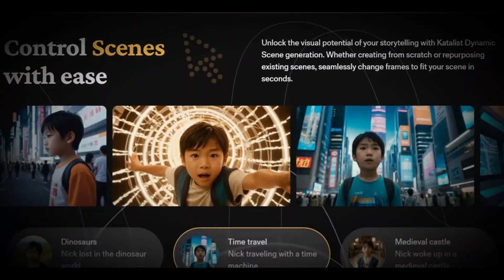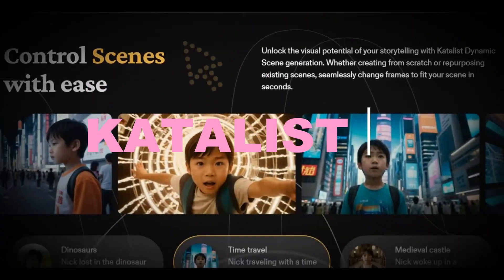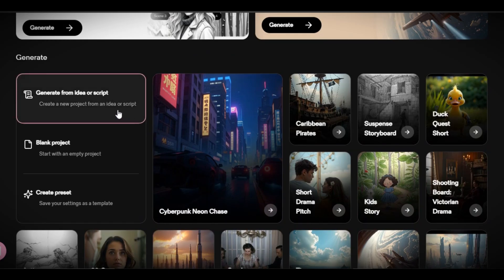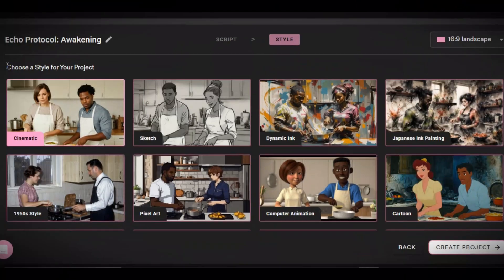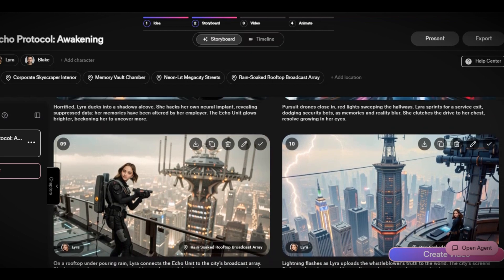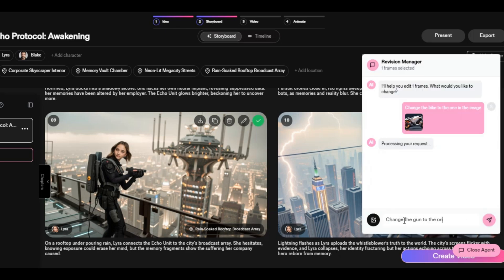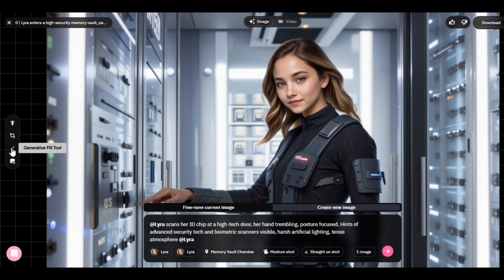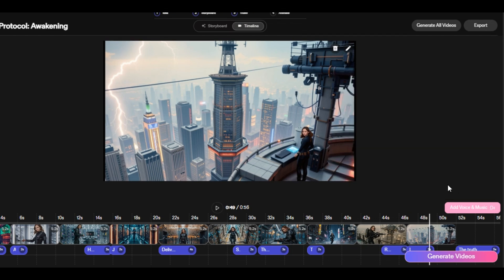FORGET GOOGLE VEO 3: Make AI Movies 100X FASTER Using This Agentic AI Tool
Forget Google Veo 3—discover the future of  AI movie using Agentic Tool, Katalist AI

Experience the magic of Katalist AI, the revolutionary tool that turns any idea, text, or script into a breathtaking cinematic video! With advanced features like cinematic camera control, perfect lip-sync, and Hollywood-like visuals, creating professional-quality videos has never been easier.

In this video, I showcase the latest game-changing update: agentic ability. Just communicate with an intelligent agent inside Katalist AI, and it handles all the tedious tasks for you—no manual work required. This seamless automation lets you focus on creativity while Katalist AI brings your vision to life effortlessly.

Watch the full demo to see how Katalist AI transforms your scripts into stunning cinematic experiences and learn how to integrate this powerful tool into your video creation workflow. Step into the future of video production today